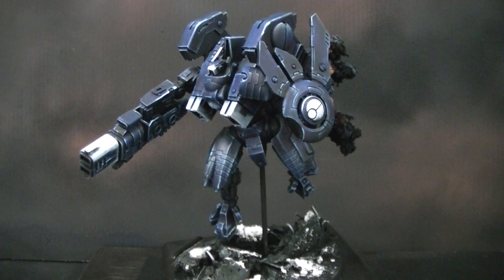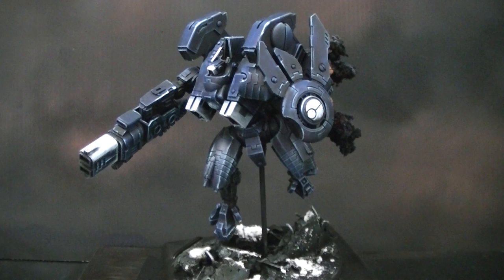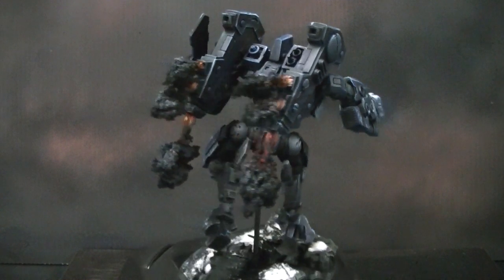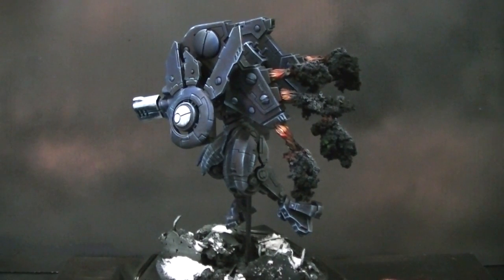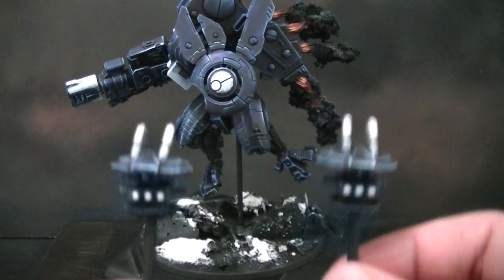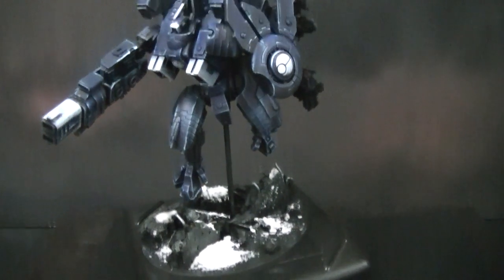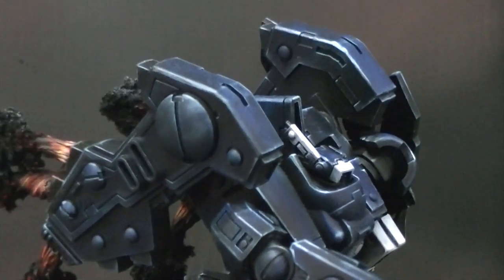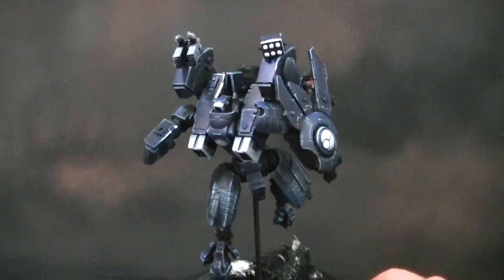Closer Look Tau Suit - Blue Table Painting